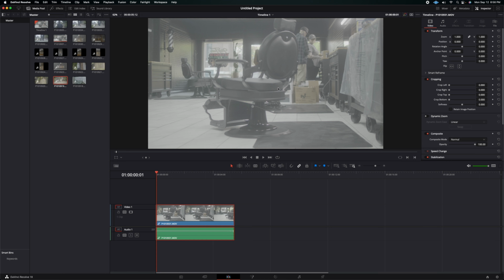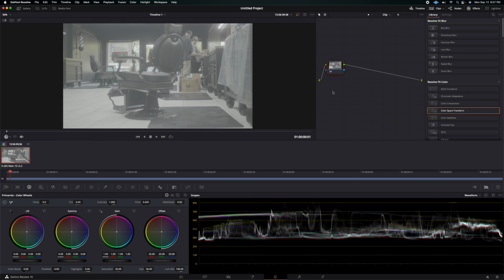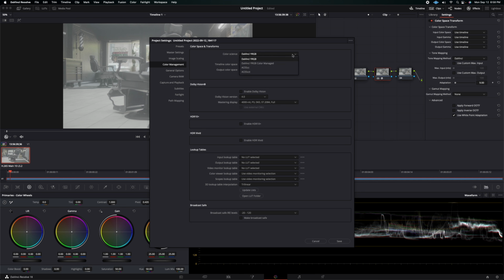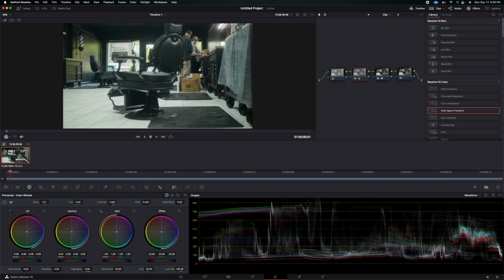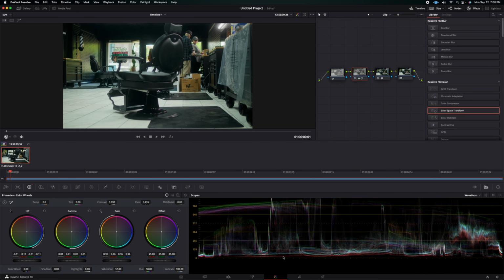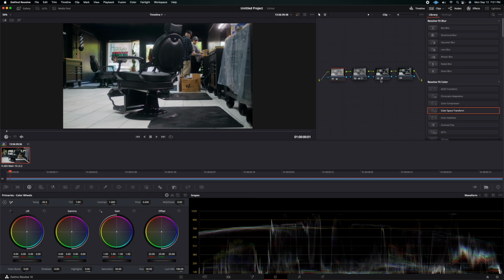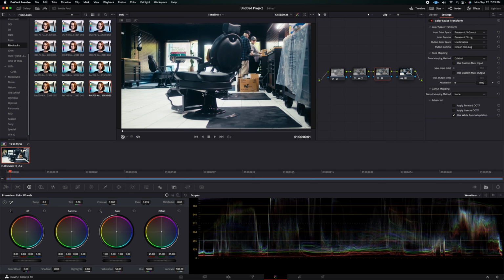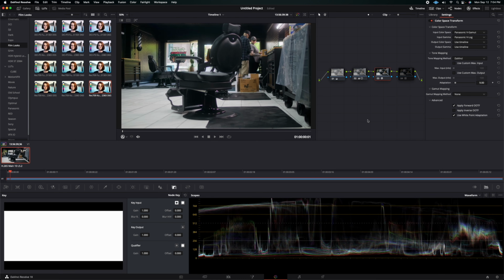Fast and simple color grading in Davinci Resolve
In this video, I share a fast easy workflow to color correct and grade log and raw footage in Davinci Resolve. 3 nodes to color correction and 1 node grading.